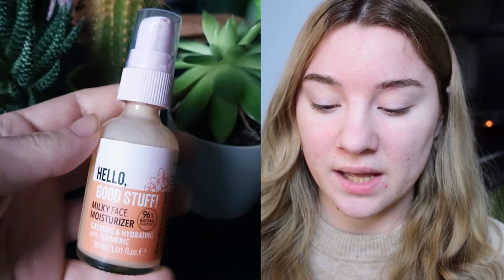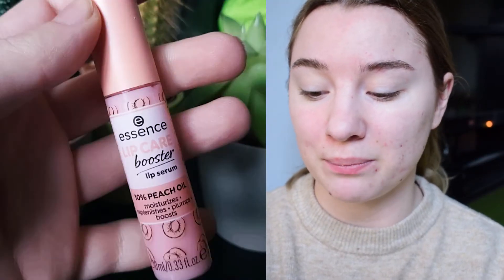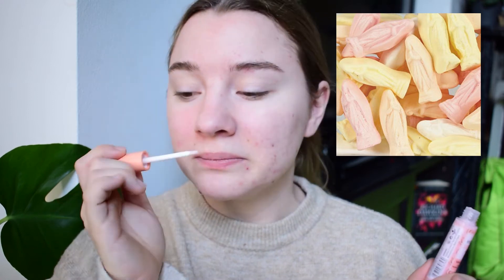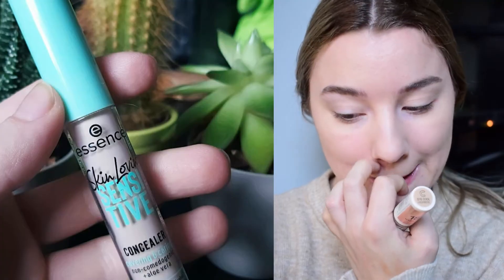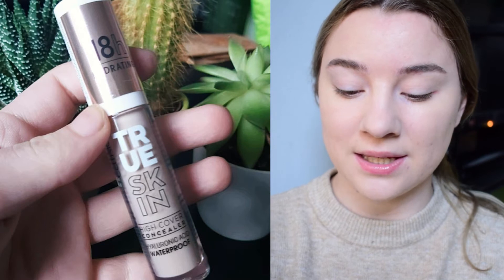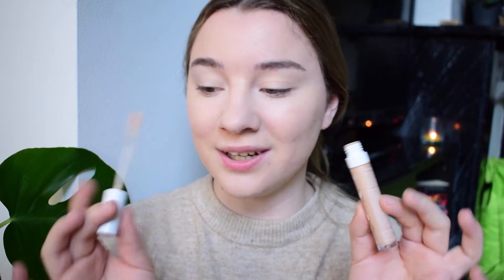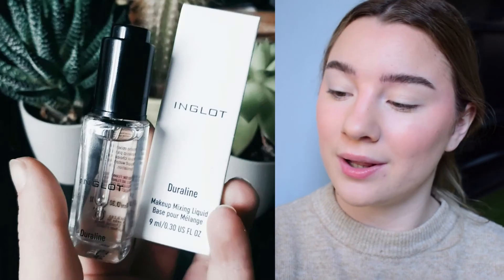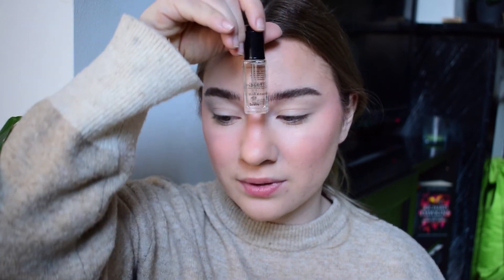PLAYING WITH NEW MAKEUP | Essence, Milani, Maybelline & More 🤩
Hey loves!
In today's video we'll be playing with some new makeup products. Some items from the New Essence Spring/Summer collection, The Milani Cream blushes, and new Maybelline glosses!

Products mentioned:
Essence Hello Good Stuff Milky Face Moisturizer
Essence Lip Care Booster Lip Serum
Essence Skin Lovin Sensitive Concealer 05 Fair
Essence Glow Glow Go! 01 Fairy Lights
Kiko Milano Holiday Gems 06 Cocoa (discontinued, Limited Edition)